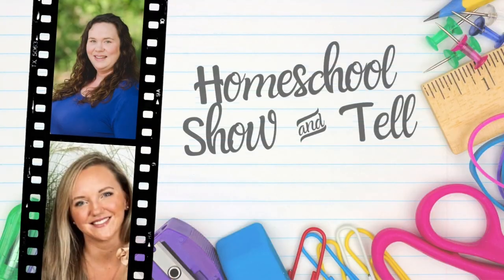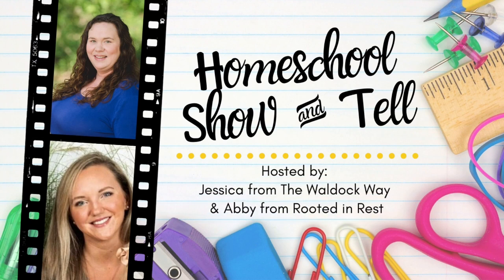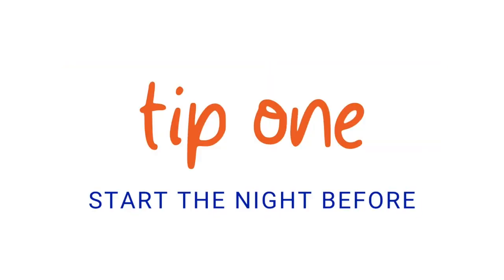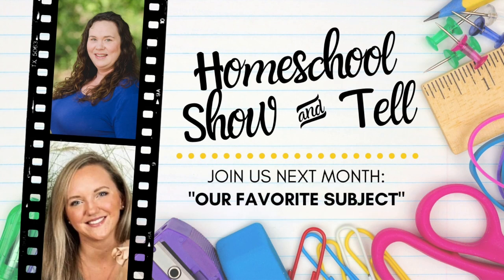Five Tips For a Successful Homeschool Day | Homeschool Show & Tell Series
Homeschool Show & Tell is a brand new series hosted by Abby from Rooted in Rest and Jessica from The Waldock Way. Our goal with the Homeschool Show & Tell series is to share the unique beauty that is homeschooling and that there is no single way to do it.